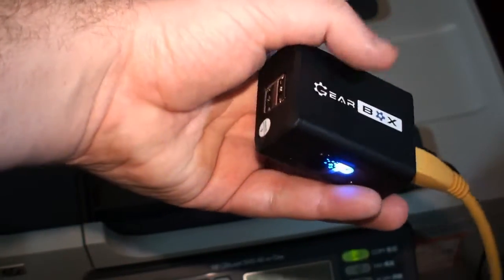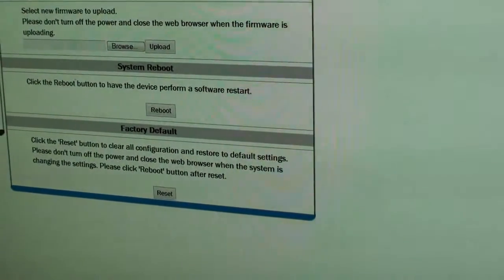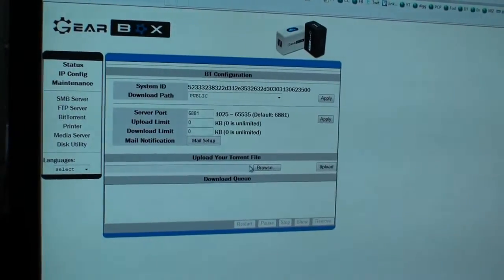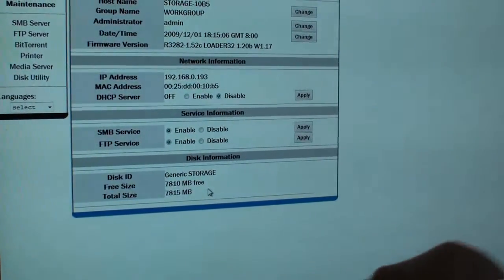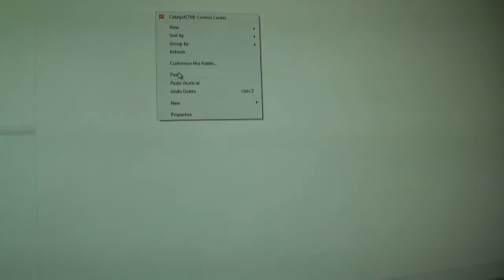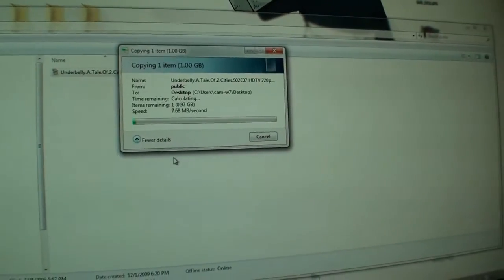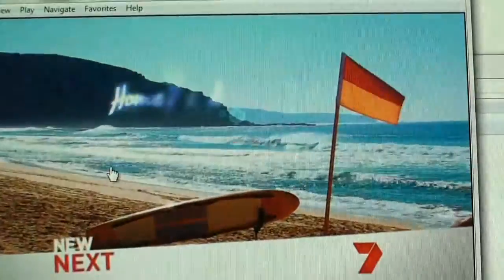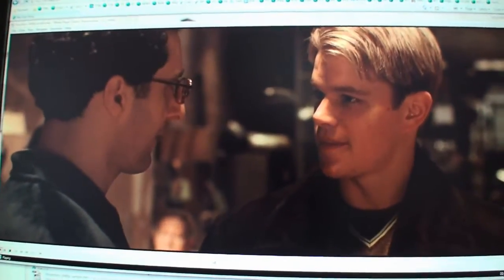Patriot Memory's NAS GearBox Mini Adapter Video Review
Looking to easily stream your media and share your files over your network from USB devices? Patriots NAS GearBox does this and more. Watch!  Distributed by Tubemogul.